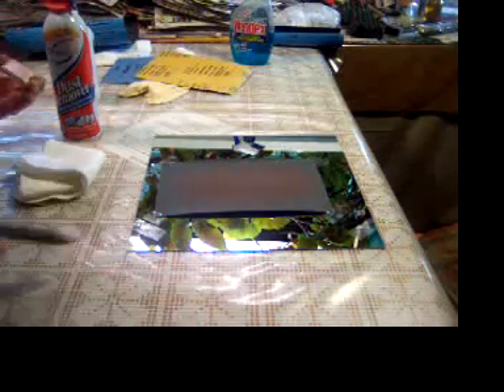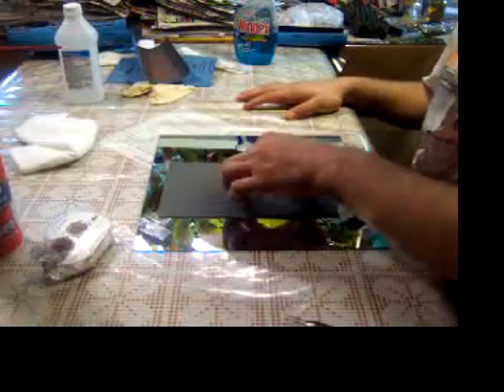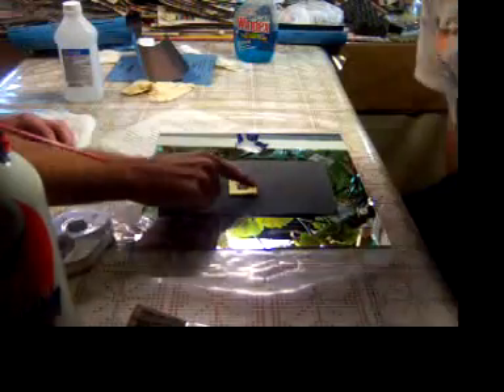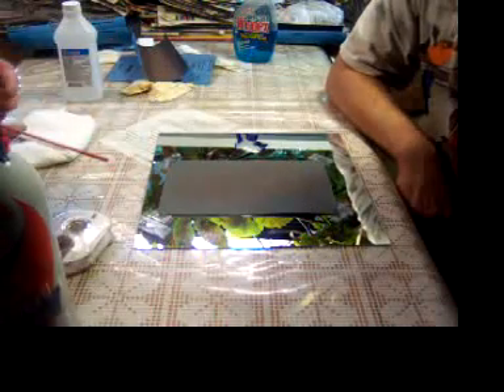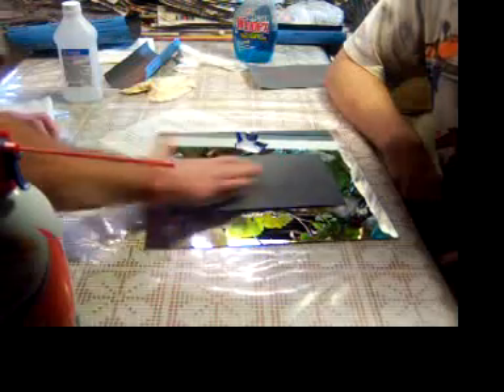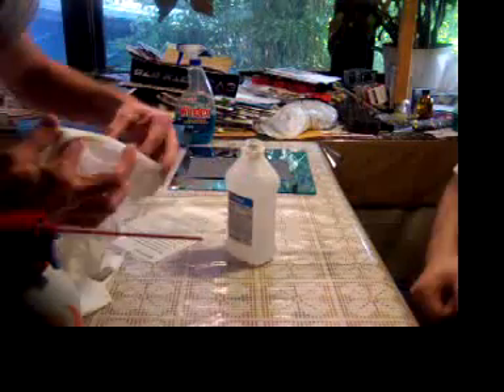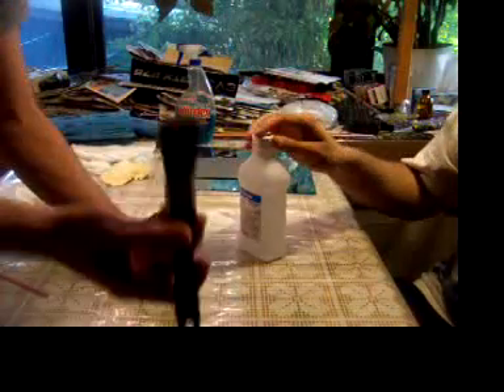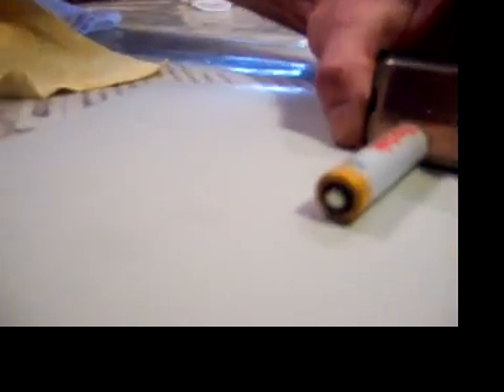Lapping a CPU part 4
final Part of how to lap a Cpu